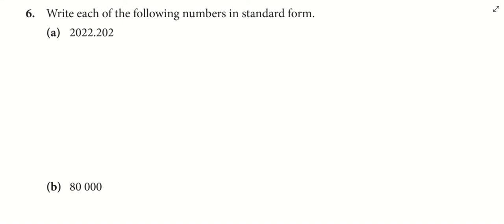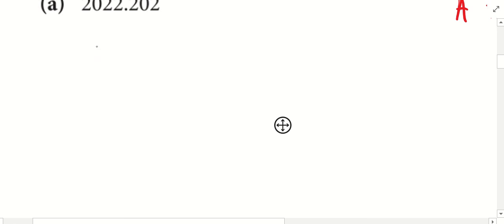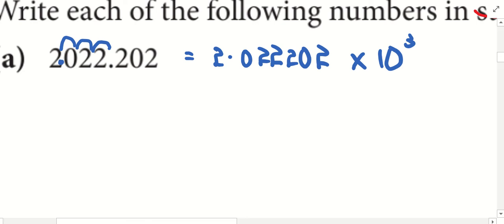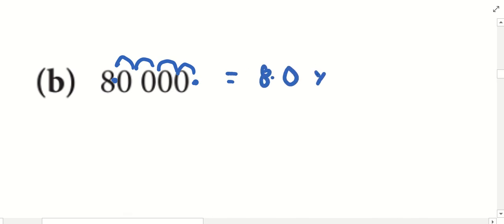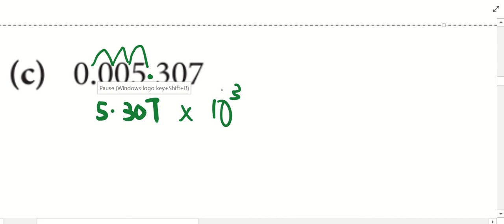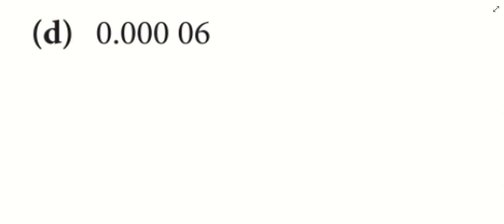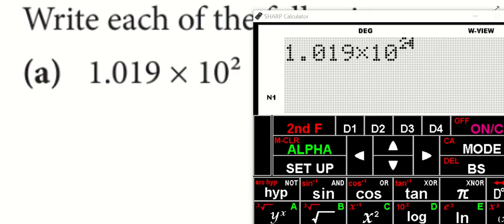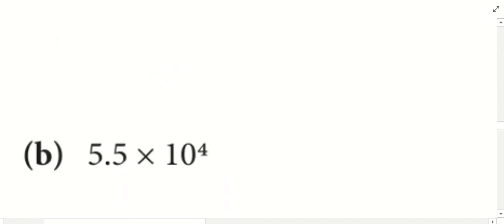2022 3L Standard Form LKK